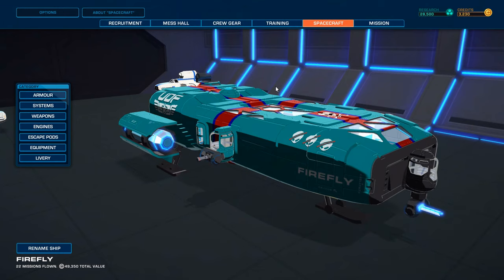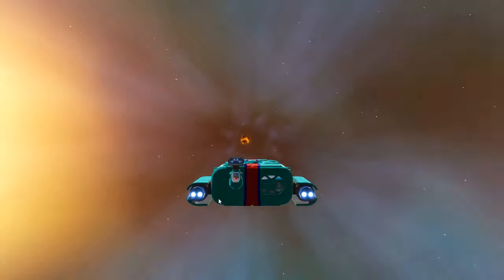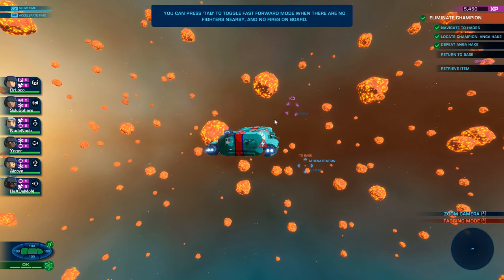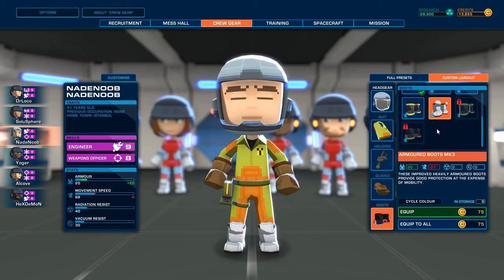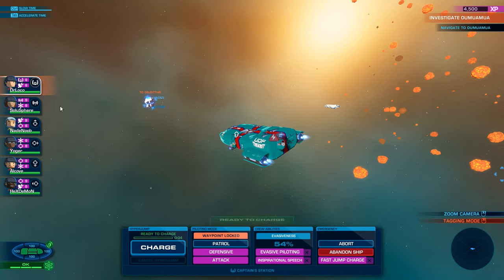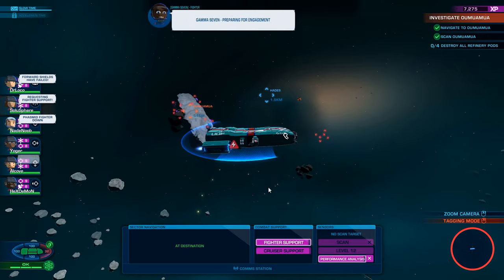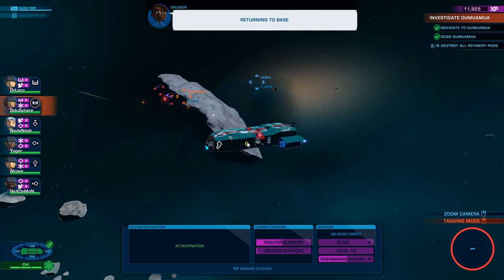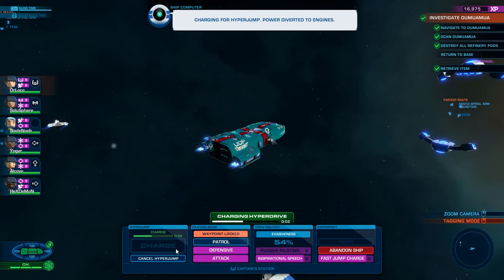Let's Play Space Crew (part 18 - OUMUAMAAAUAMUAAMAMU)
Bit of a mouthful.